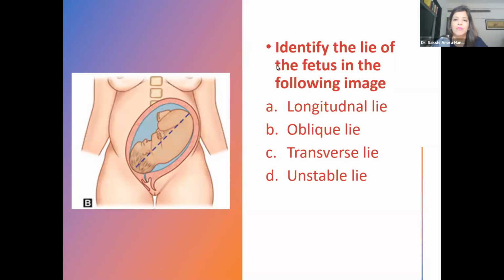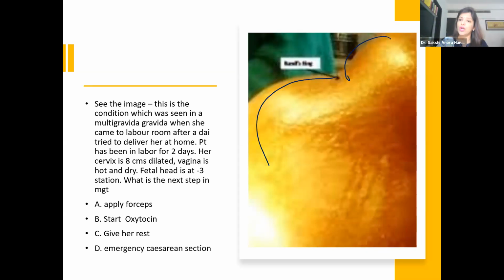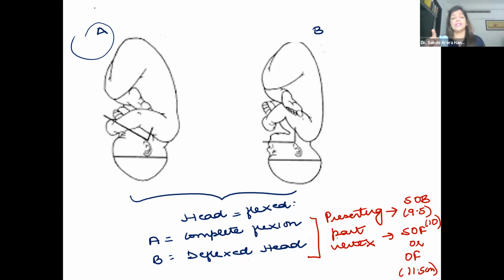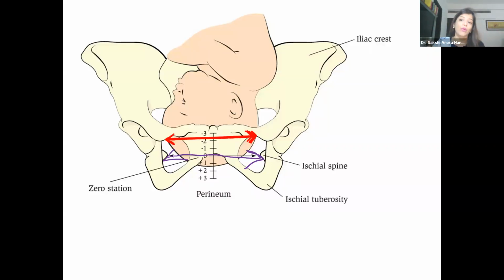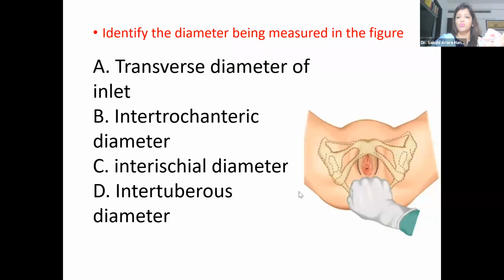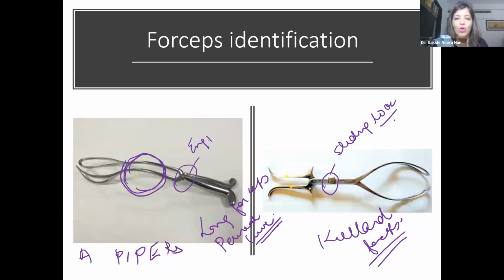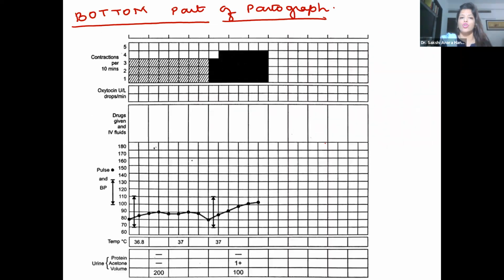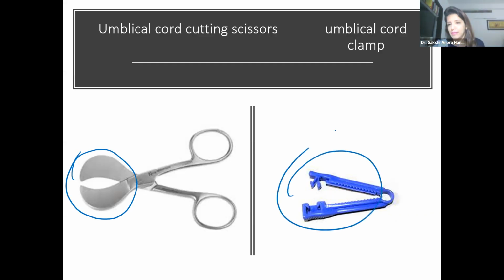Important Images in Obstetrics for FMG exam- Webinar with Dr Sakshi Arora